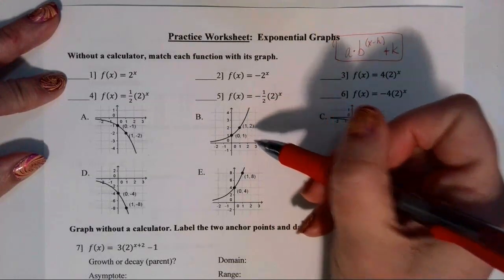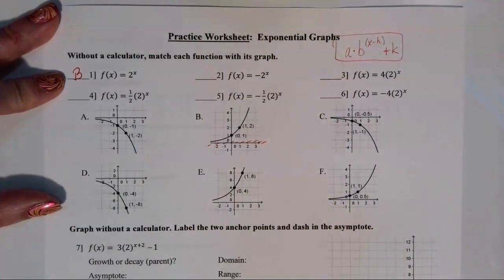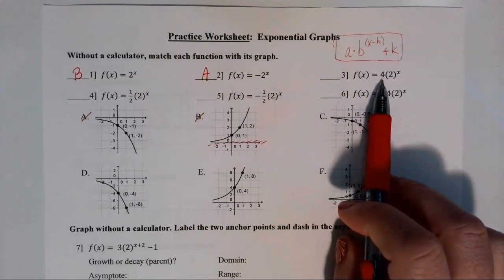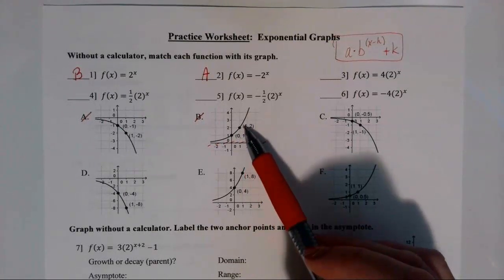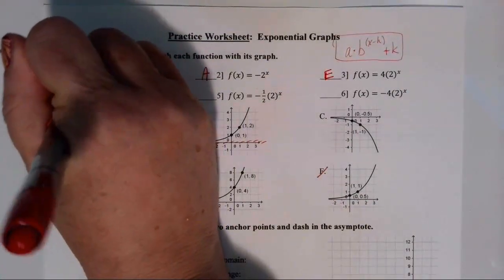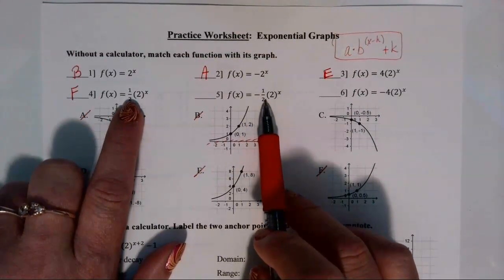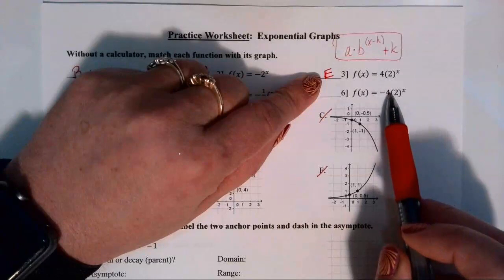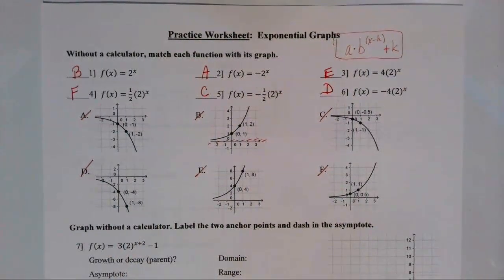U4L1 WS#1-6 Match exponential functions with graphs